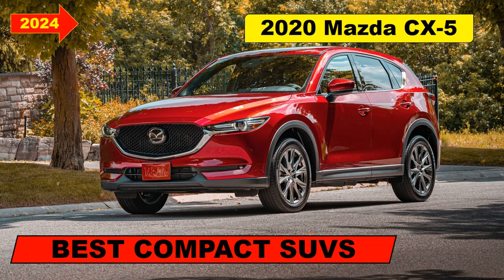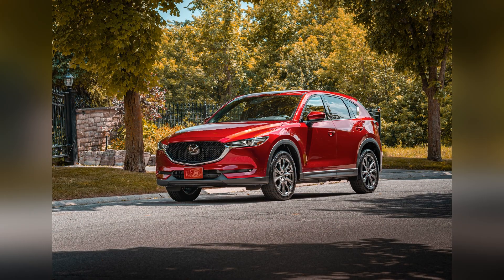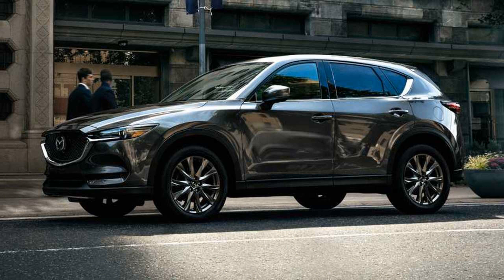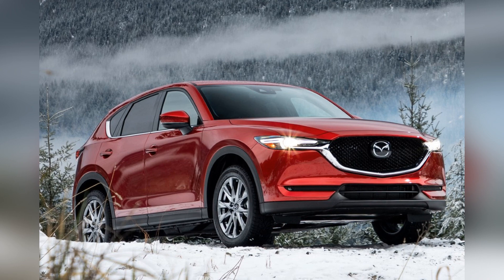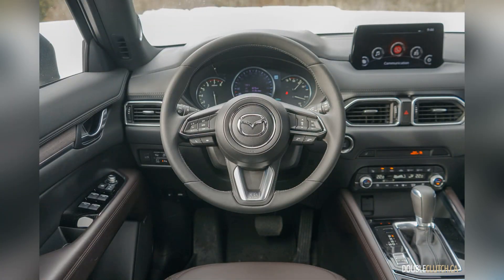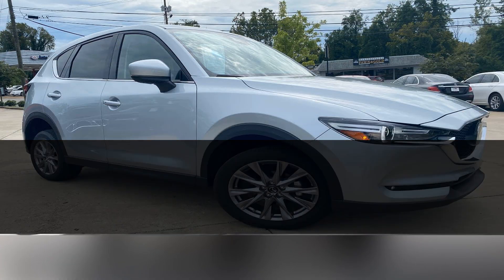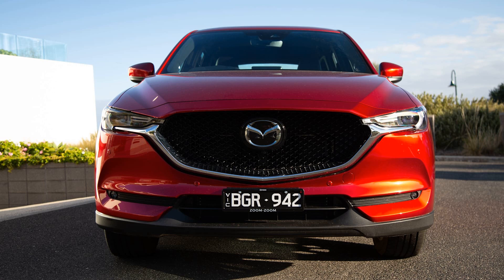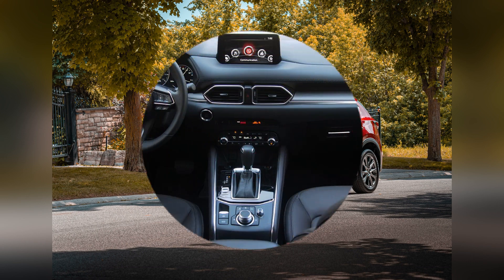2024 BEST COMPACT SUVS 2020 Mazda CX 5 elegant and sporty exterior design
The 2020 Mazda CX-5, a standout in the compact SUV category, exemplifies a perfect fusion of style, performance, and driving dynamics. Renowned for its striking design, engaging driving experience, and premium interior, the CX-5 has consistently garnered praise in the competitive compact SUV market. From its sleek exterior to its meticulously crafted and driver-centric interior, the 2020 Mazda CX-5 continues to be a popular choice for drivers seeking a dynamic and refined compact SUV.